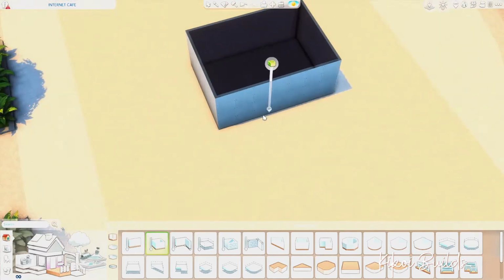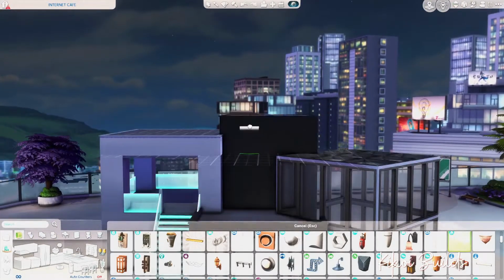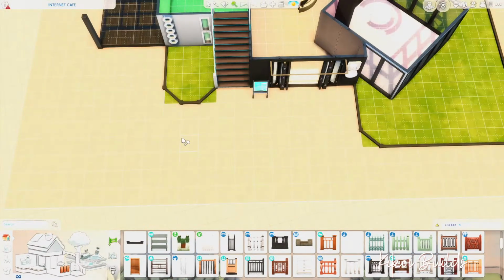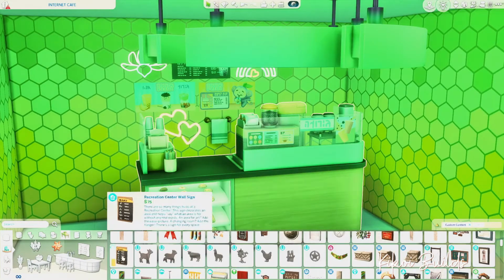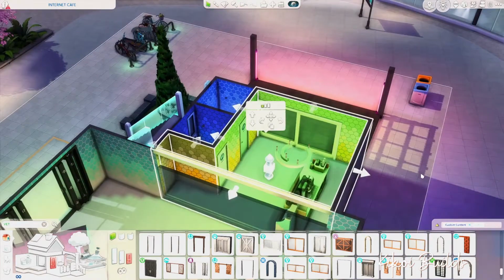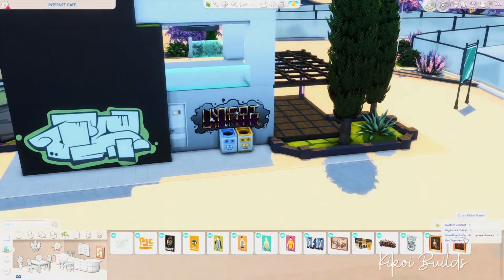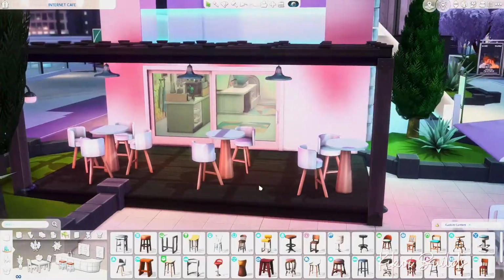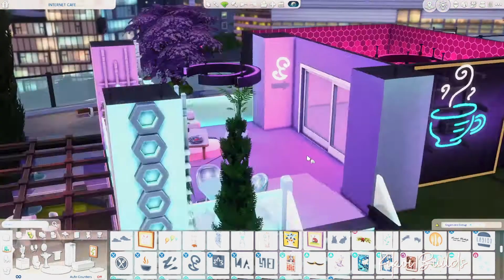Internet Cafe || Coffee Shop Challenge || The Sims 4 Speed Build - NO CC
An internet cafe in San Myshuno for the LOSCoffeeShop by @lifeofsims ❤️
Gallery:
ID: kikoi_builds
Lot: iNTERNET CAFE
Tray File: Coming soon
Cheat codes :
bb.moveobjects
bb.showhiddenobjects
bb.showliveeditobjects

- Tonion x xander. - Snow in April
- Provided by Lofi Records
- Watch:
 • Tonion x xander. ...